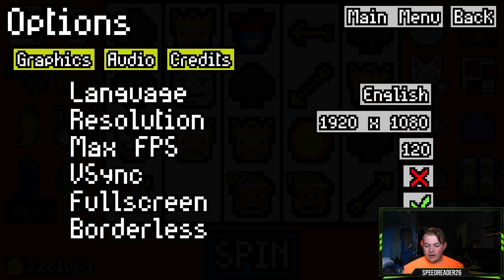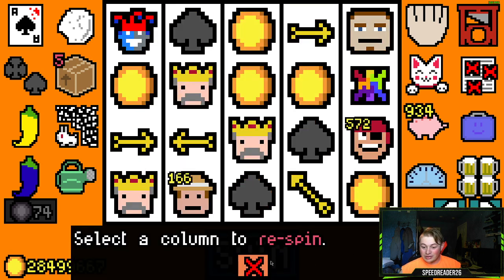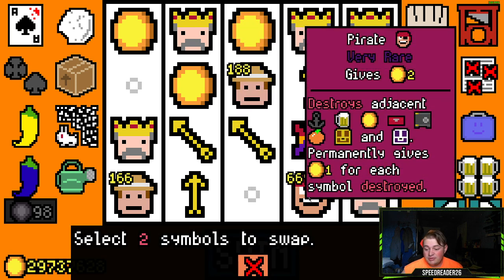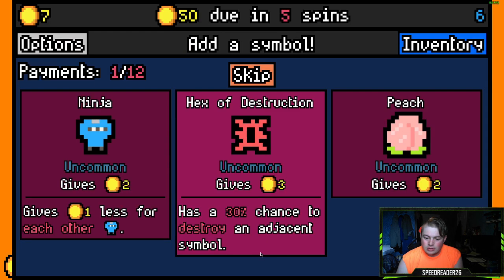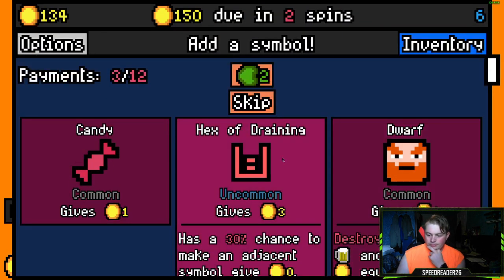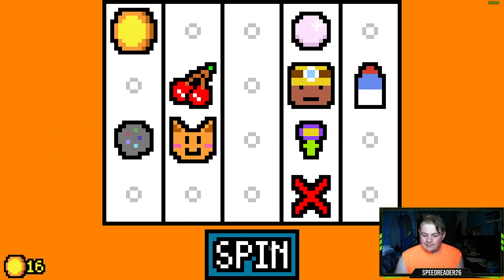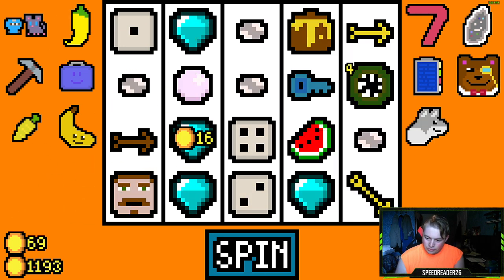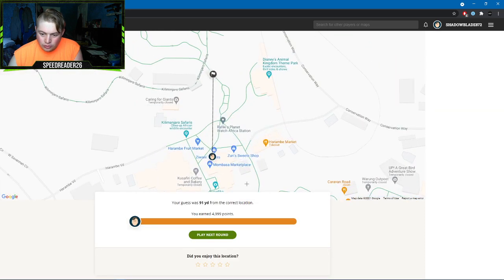Luck be a Landlord! + GeoGuessr! | New Facecam!